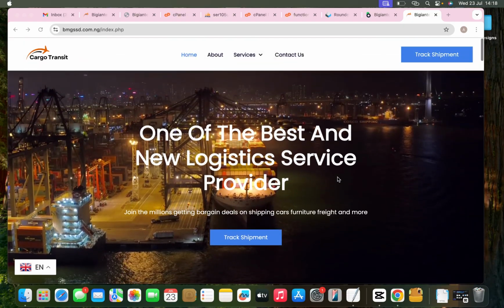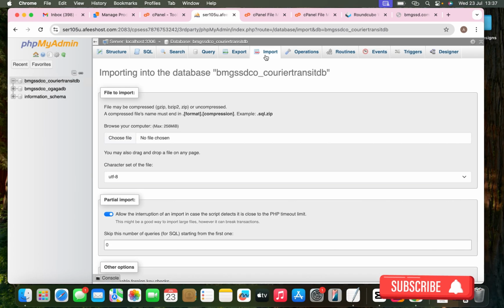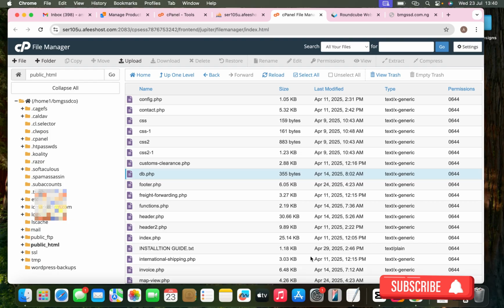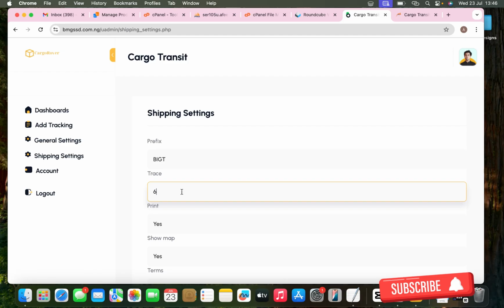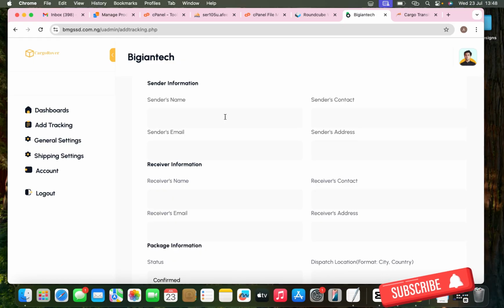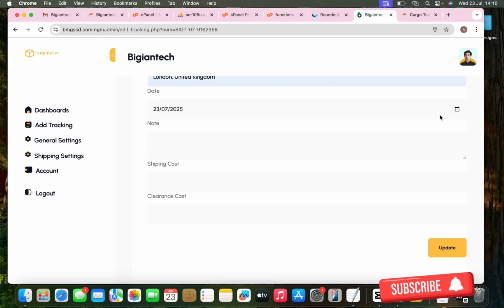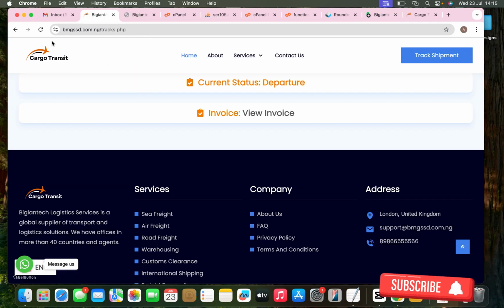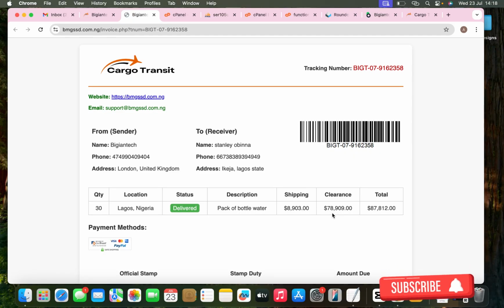Automate Your Empire Building a Courier Business That Runs Itself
🚚 Tired of manual work eating into your profits? This is the ultimate guide to designing your dream courier company operational backbone. I'll show you how to set up a professional system with real-time live map tracking for your drivers, automatic customer email/SMS updates, and instant invoice generation – everything you need to scale efficiently.

• Complying with all local business licensing, insurance, and data privacy laws (like GDPR for customer data).
• Ensuring the security of your and your customers' information.
Always consult with a business advisor or lawyer to ensure your company operates within the law. Results are not typical and require immense effort, a solid business model, and effective marketing.

Ready to stop driving and start managing? Let's build your dream business.